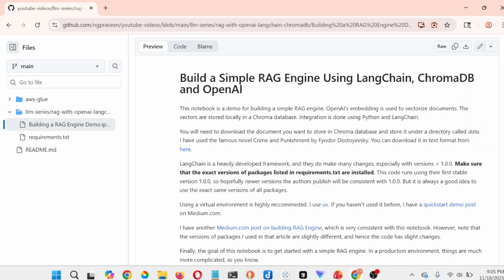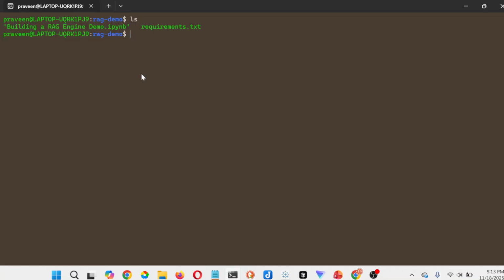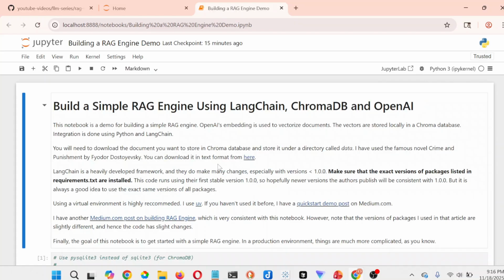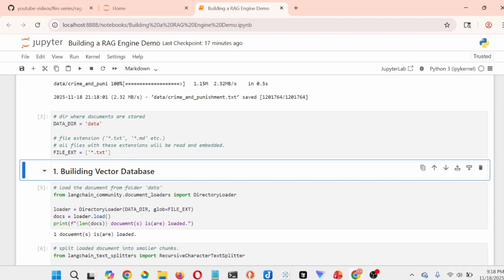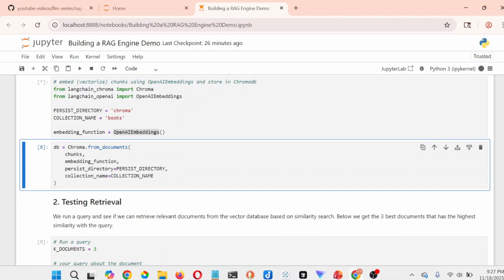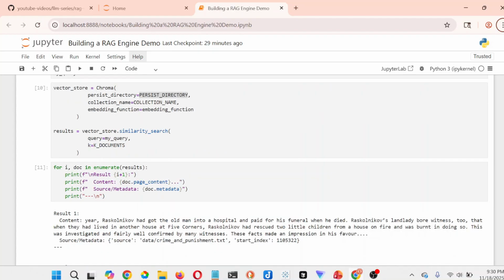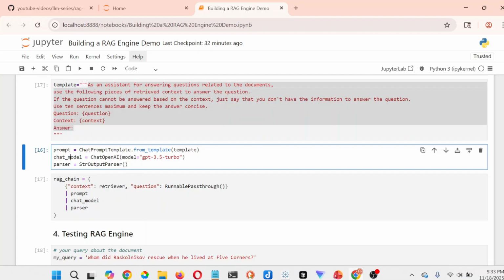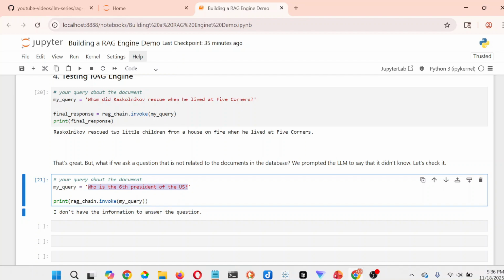Demo: Create a RAG Engine using LangChain, OpenAI Embeddings and ChromaDB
This video shows how a RAG engine can be created using LangChain, OpenAI Embeddings and ChromaDB.